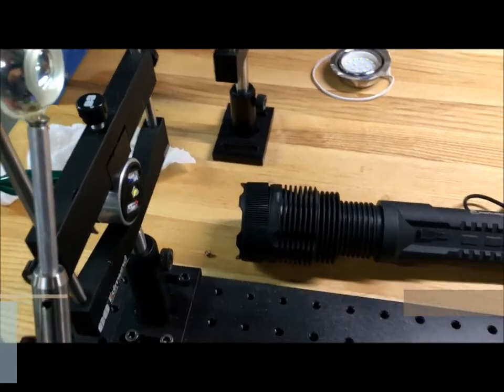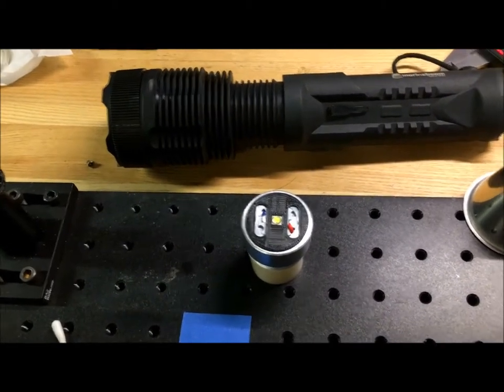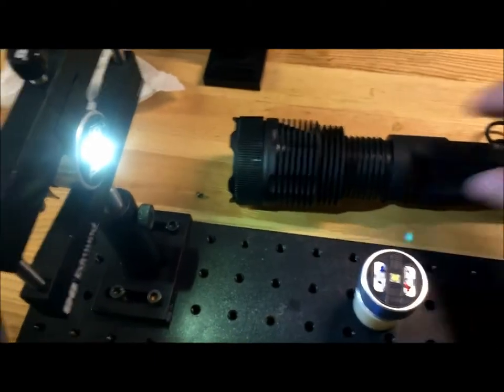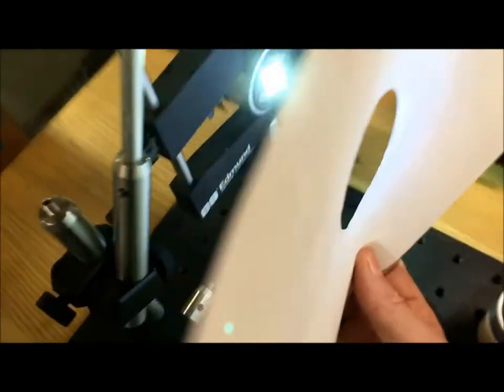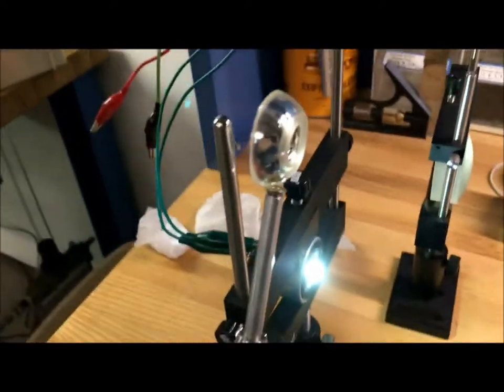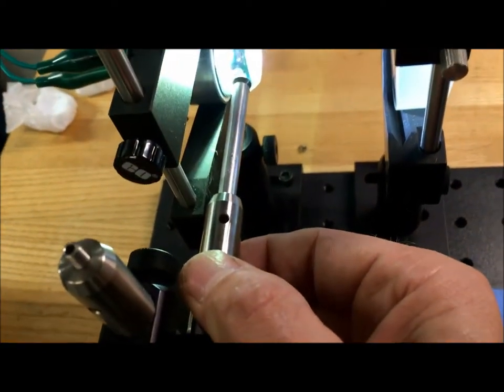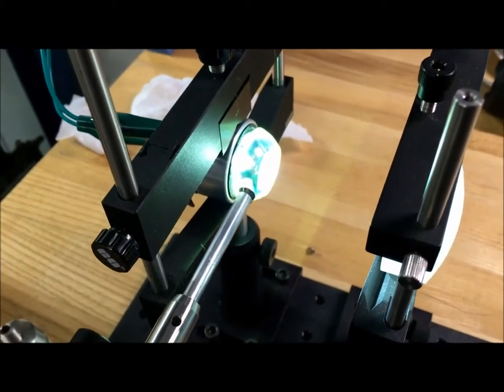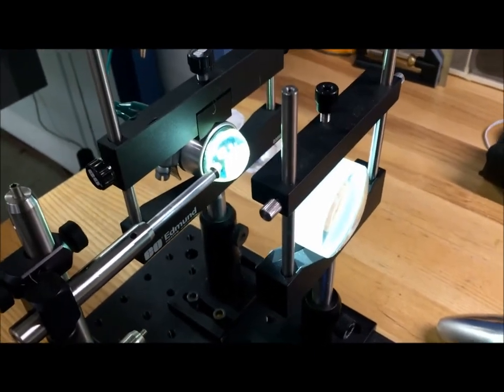RLT High Output Flashlight Explained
Long Range Flashlight from Marinebeam